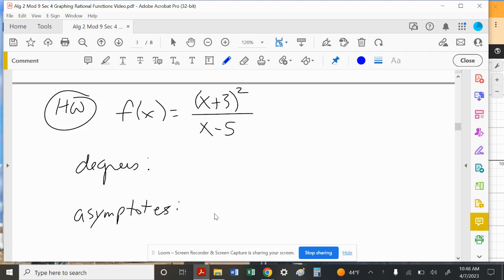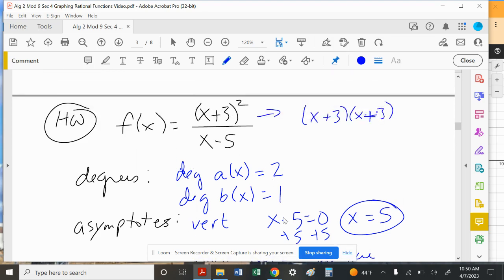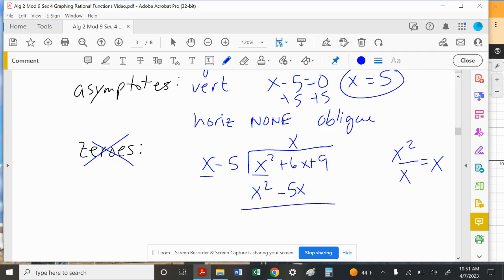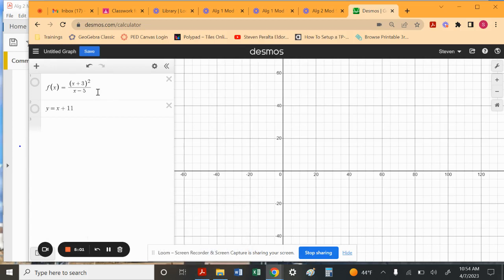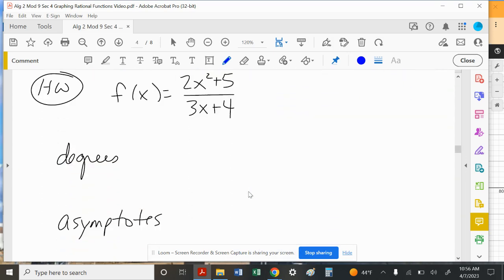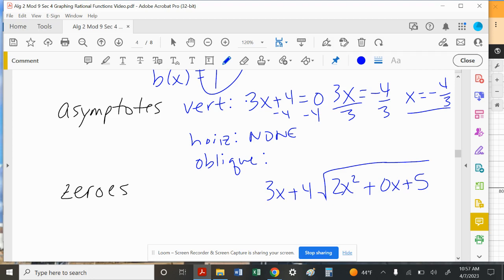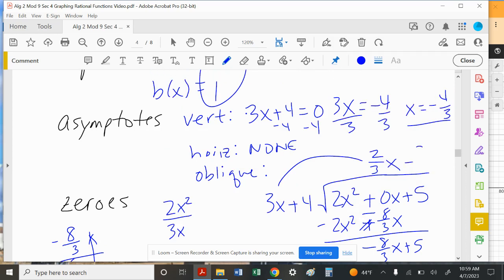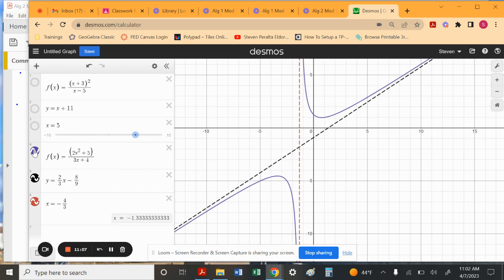Alg 2 Mod 9 Sec 4 V2 Point of Discontinuity and Finding Degrees Asymptotes and Zeros of Rational Fun